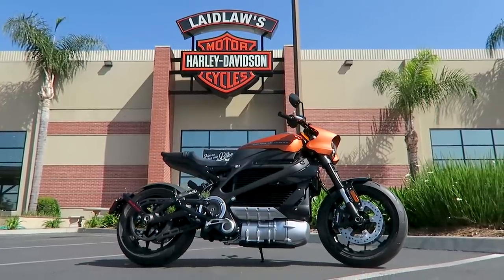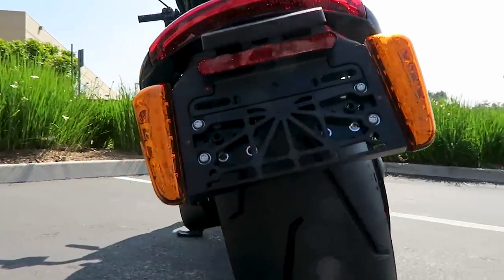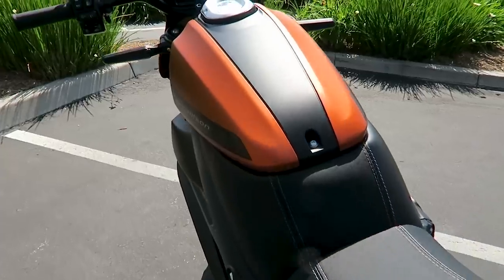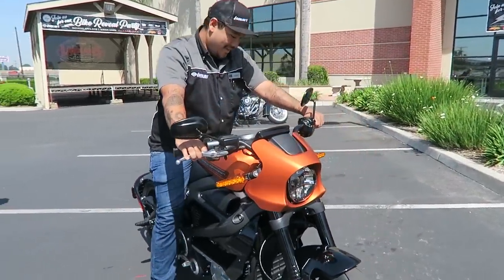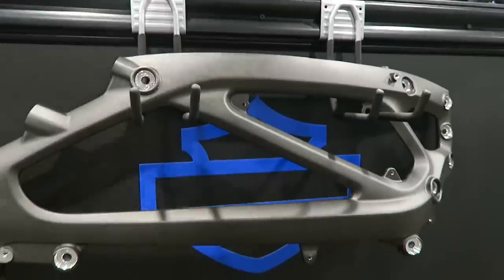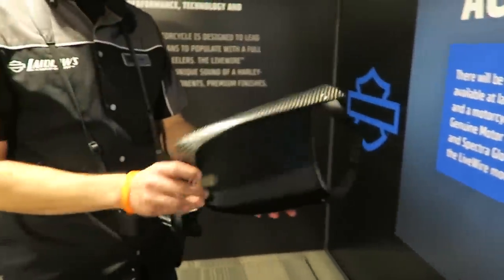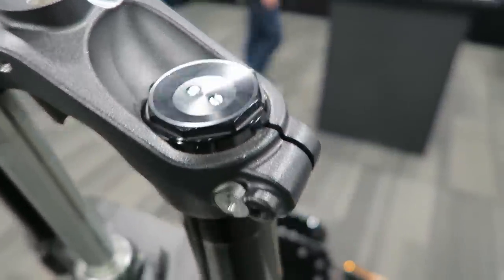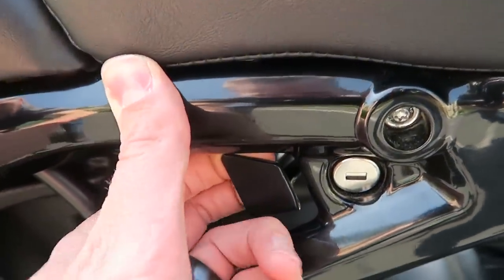Harley-Davidson LiveWire Sneak Peak before Launch│Updated Stats & Info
The First Electric Motorcycle from a major manufacturer, Harley-Davidson LiveWire. Laidlaw's Harley-Davidson got the bike for a couple days before it's upcoming launch in August. Get all the latest details on this high-performance electric motorcycle. Matt Laidlaw and Nick Culver of Laidlaw's H-D get some detailed shots of the bike.

Song: "The Angry Robot mama" "Play me like that video game"